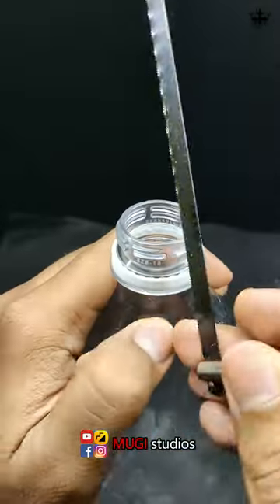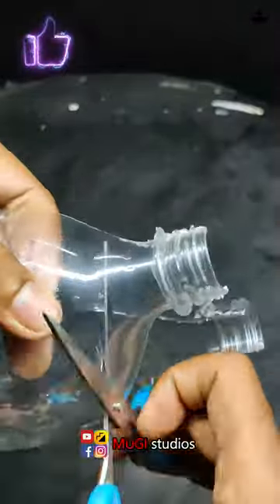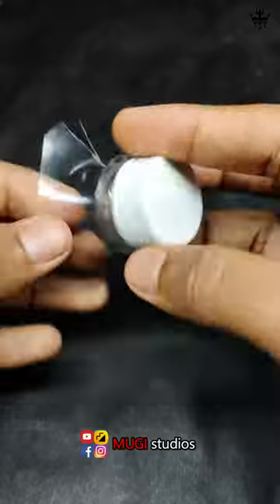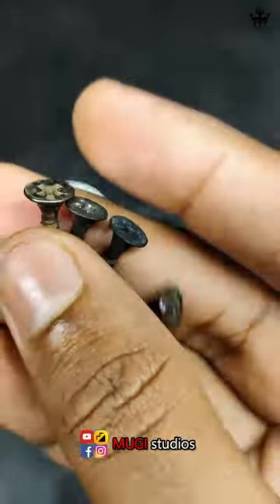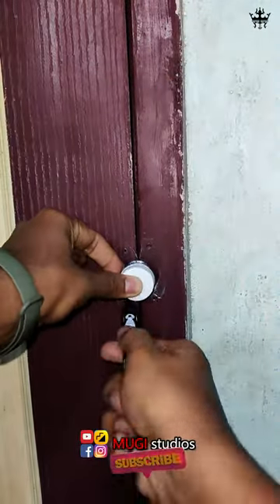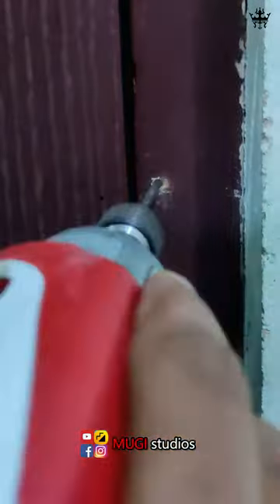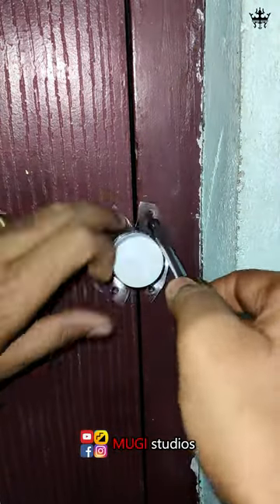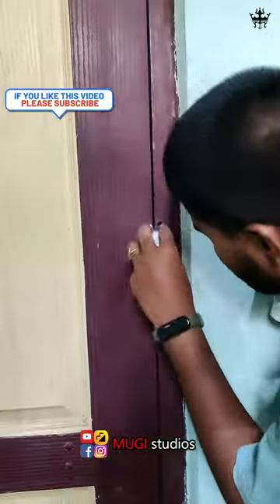amazing 💯craft ideas 😮 door lock bottle craft shorts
door lock craft ideas bottle art bottle bottle craft bottle craft ideas plastic bottle craft plastic bottle bottle flip craft ideas ideas